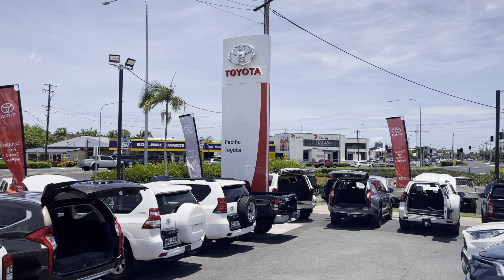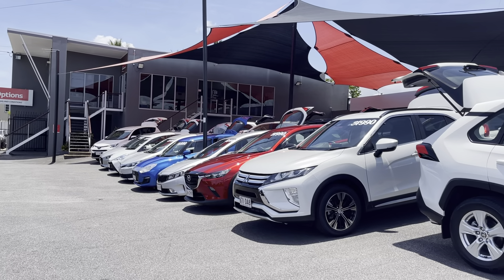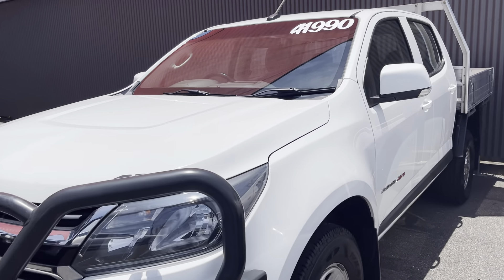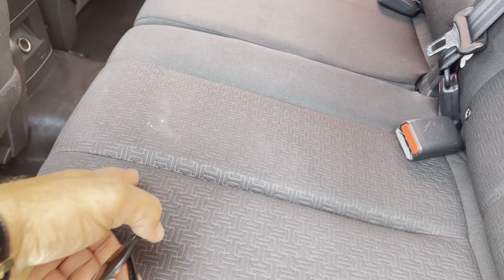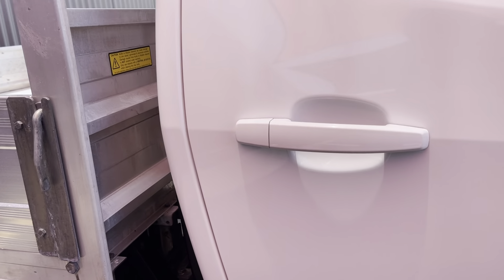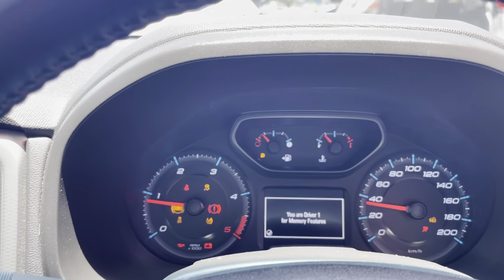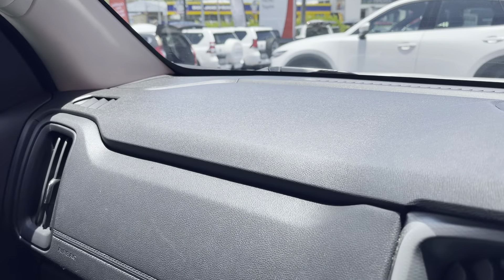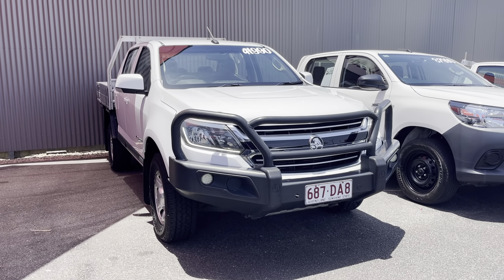2017 Holden Colorado LS 4x4 D/Cab Ute For Daniel